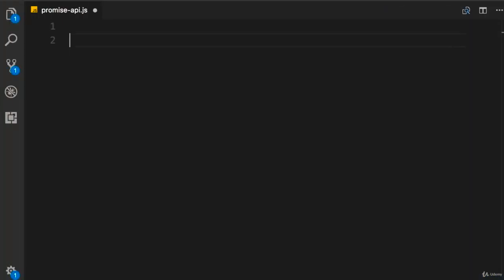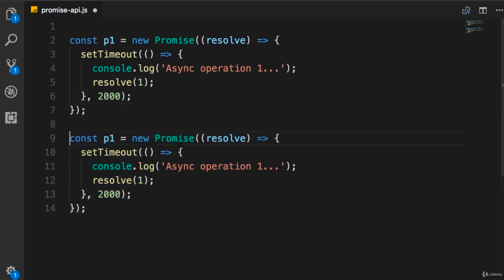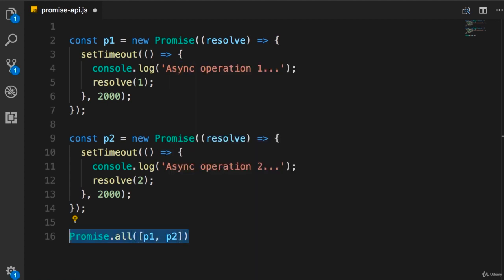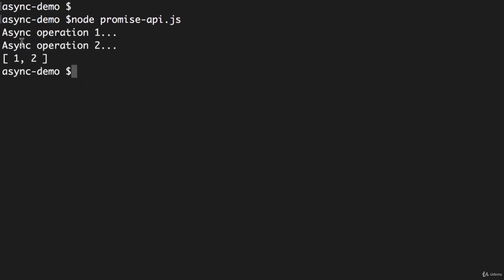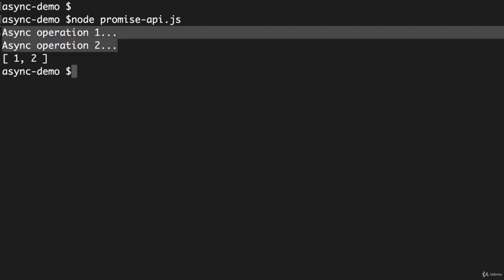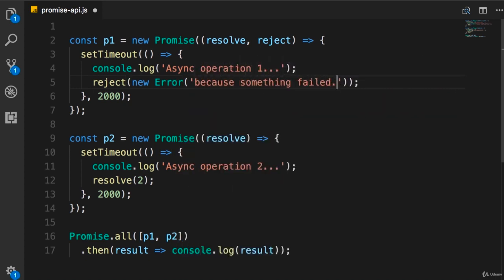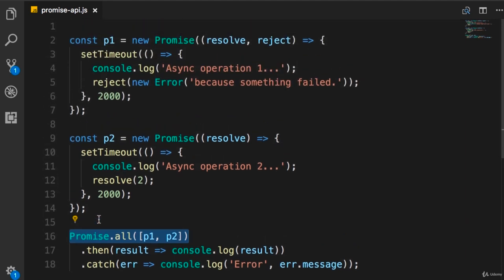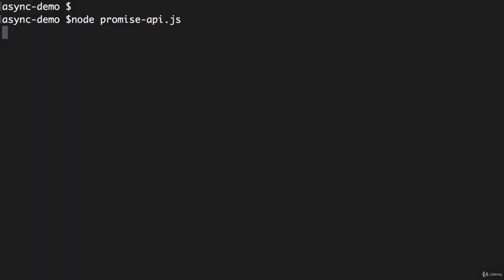Node.js #73 - Running Parallel Promises (read desc) [By Mosh Hamedani]